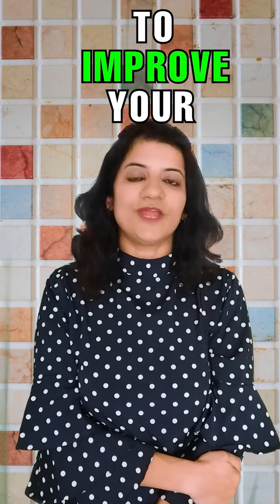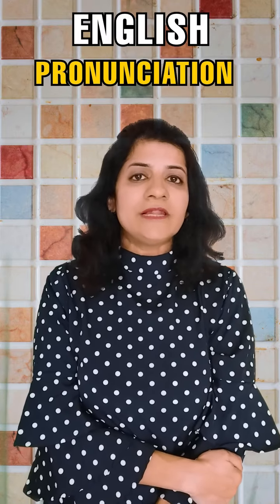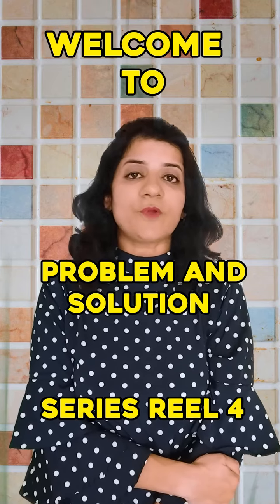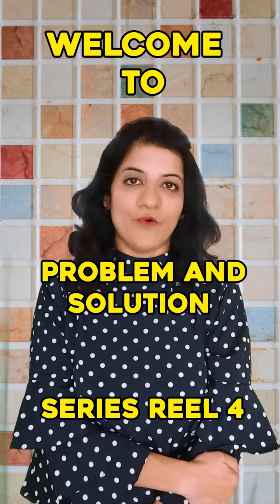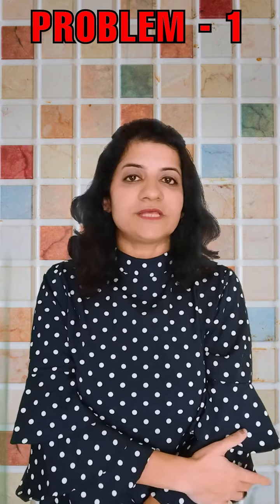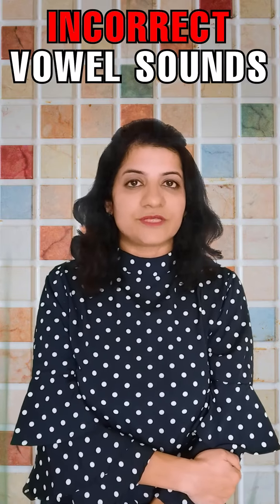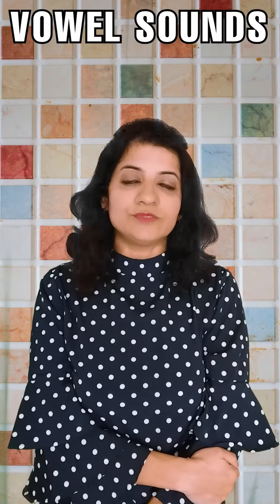Spoken English Coaching | Easy Tips To Learn English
📣 Let's Improve English Pronunciation Together! 🌟

Want to speak English fluently and confidently? Join the best spoken English coaching institute - @aspireglobalinstitute. Let's achieve your language goals together! 💬✨